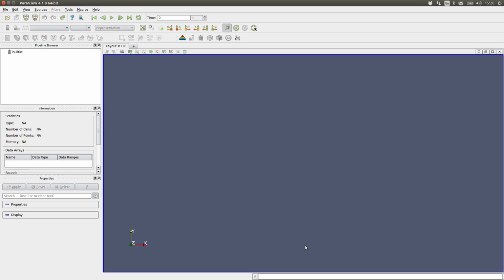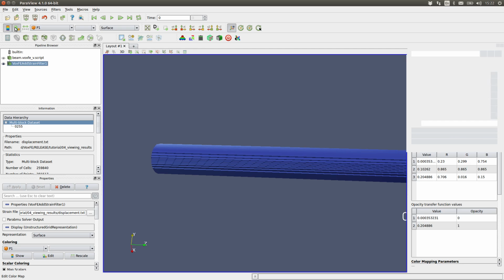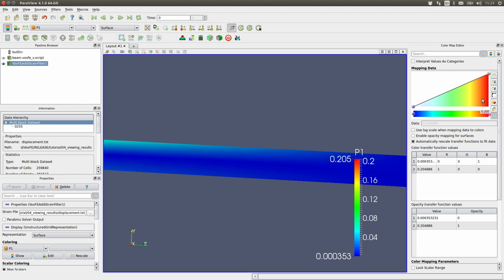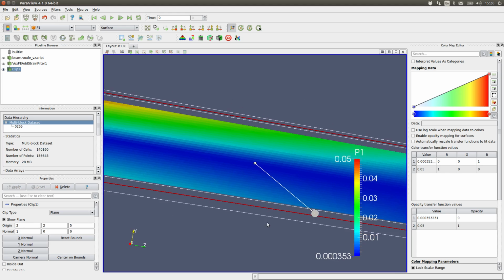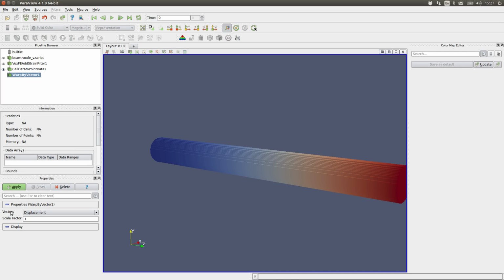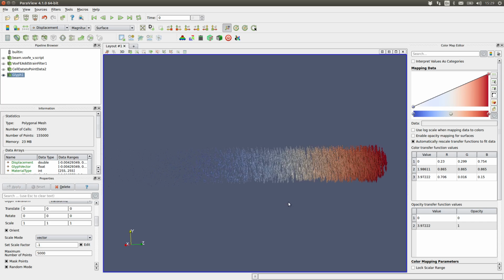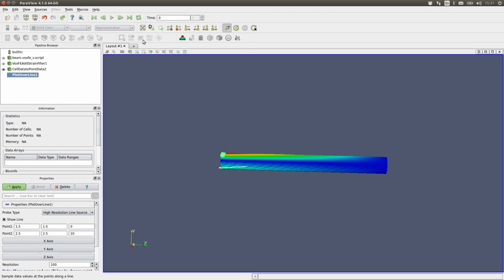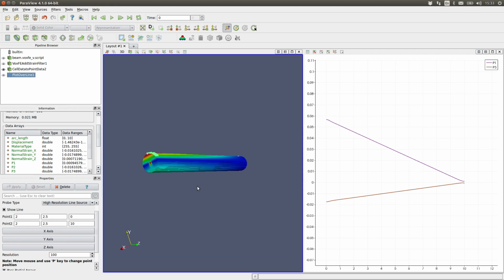VOX-FE2 ParaView plugin: 05 Visualizing the results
Loading displacement data - Viewing strains - Adjusting the colourmap -- Cell to point data -- Warping -- Glyph filter -- Spreadsheet view -- Plot over line